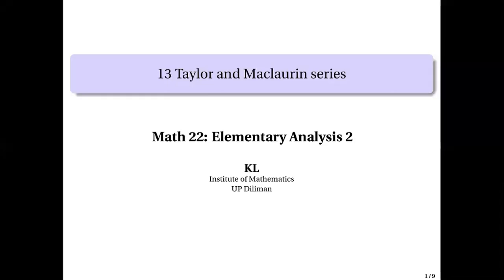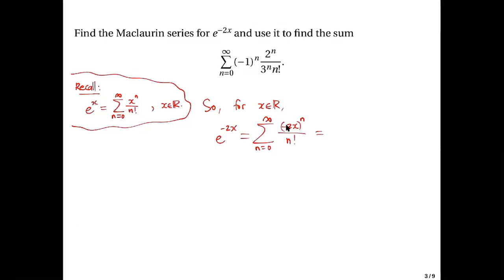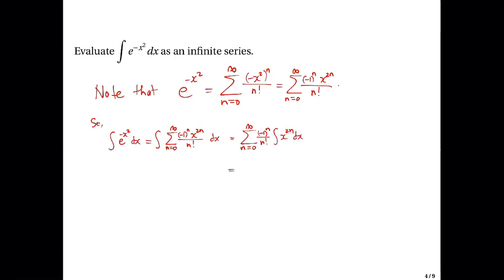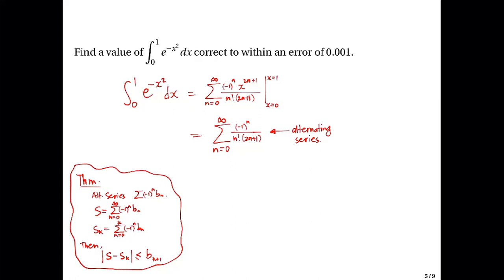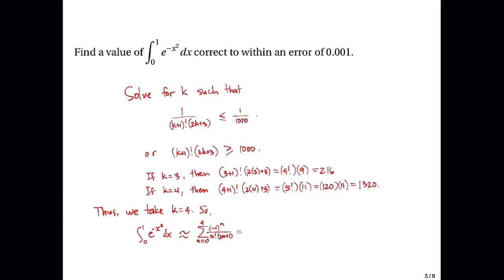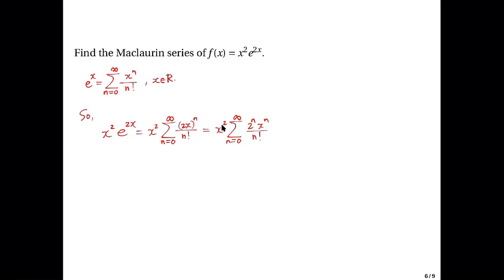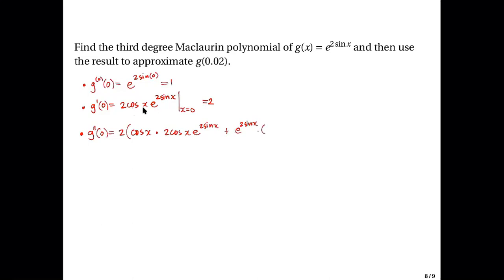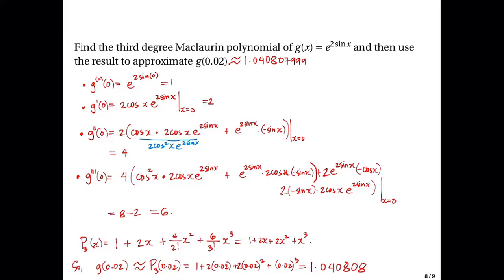13 Taylor and Maclaurin Series